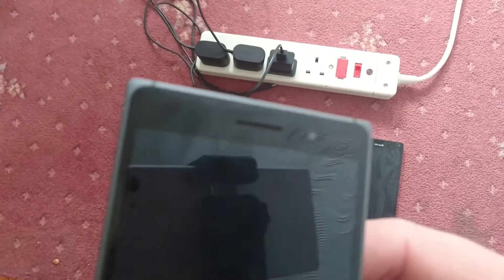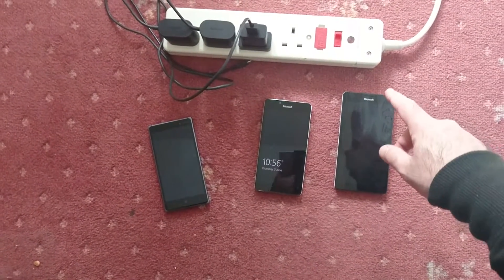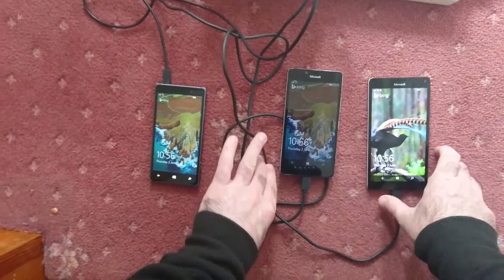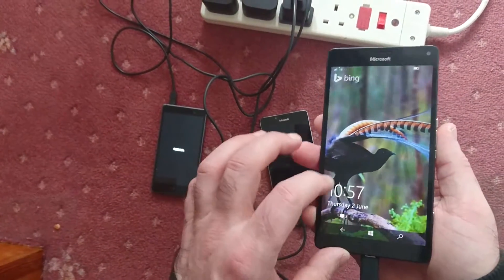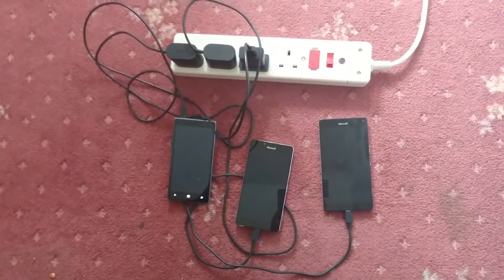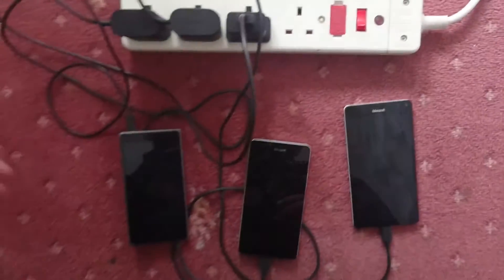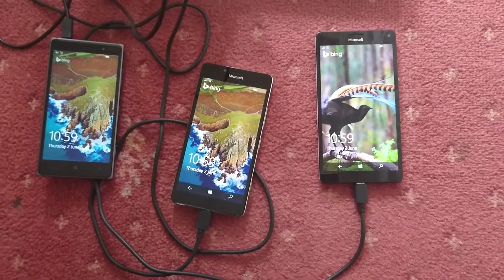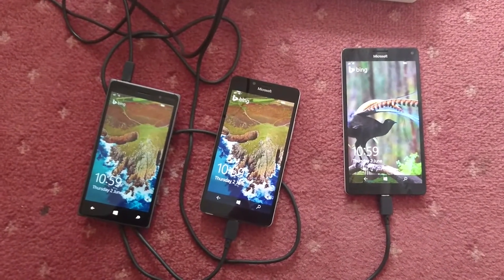Lumia Boot Speed Test: 830 vs 950 vs 950XL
All on same production build of Windows 10 Mobile, how does boot time compare between devices.